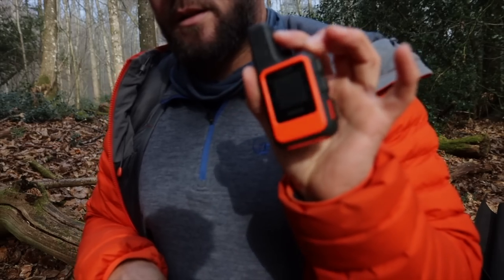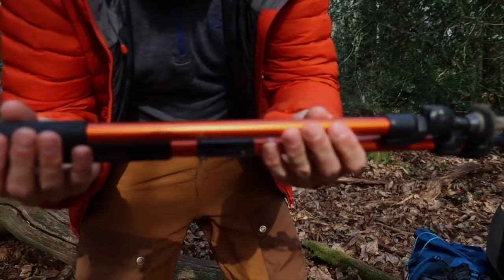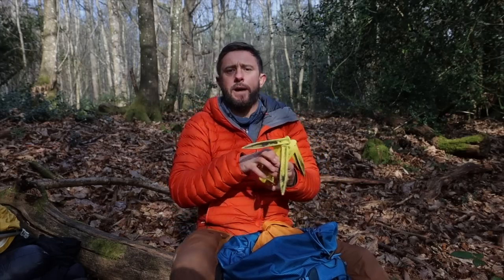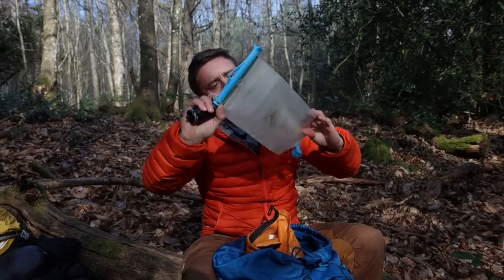What's in my Bag? What I Take on WINTER Backpacking & Wild Camping Trips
What I take with me on long distance multi day winter trips

CLOTHING
Fjallraven Cap
Altra lone peak 7.0 Shoes
Darn tuff Socks
Altra Gaiters
Craghoppers Atmos T-shirt
Down Trousers
Patagonia micro puff jacket
Berghaus deluge rain trousers
Ronhill Gore-tech rain jacket
Fjällräven keb trousers

EQUIPMENT
Ospray exos 48L backpack
Lanshan 2 pro tent
Neoair xtherm large sleep pad
Sleeping bag
Garmin inreach mini
Soto windmaster stove
Toaks Spoon
Toaks 70mm pot
Petzal bindi head torch
Toilet trowel
Dry bags
Anker power bank
Tick remover
Waterproof phone carrier
Bread bags: Breadbags.com